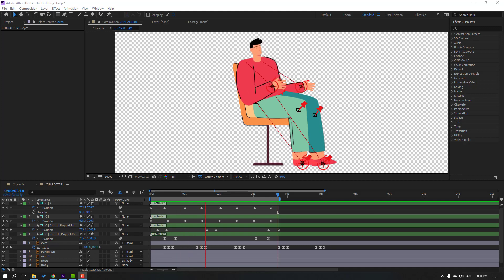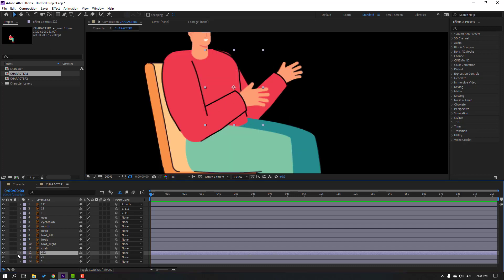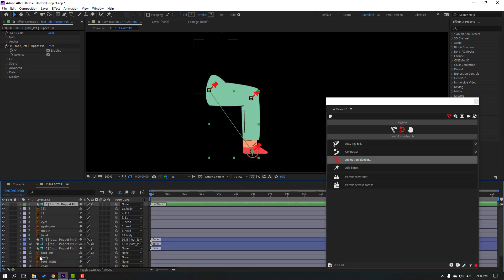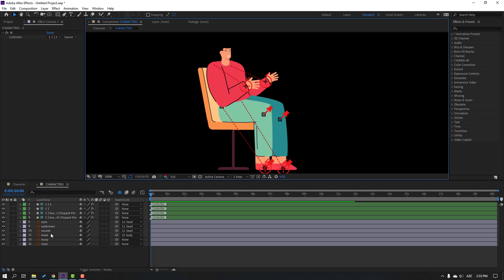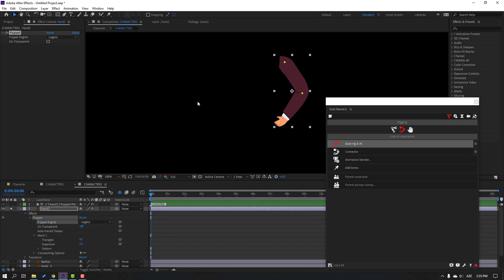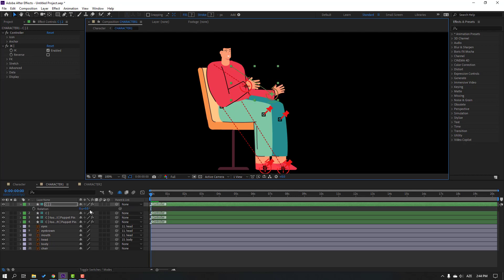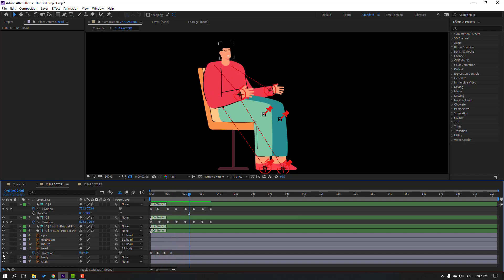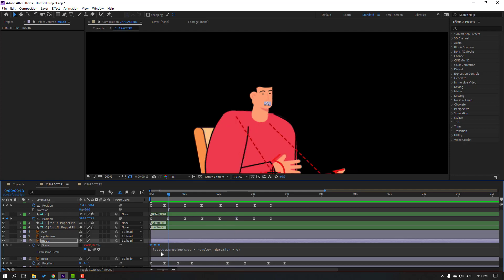DUIK BASSEL - 2 Character Rig and Animation in After Effects Tutorial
Hi guys, welcome to my new After Effects tutorial. In this tutorial i will show how to how to rig characters with 2 ways in Duik Bassel 2. Let's get started!